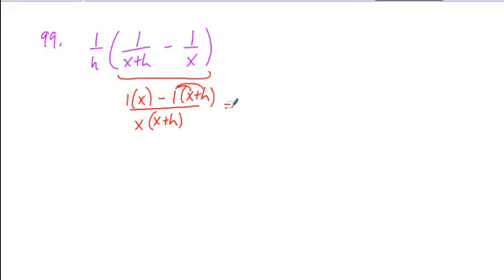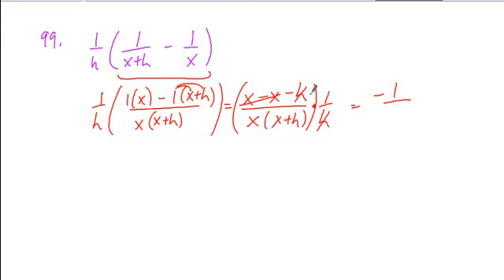pre finalREV99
precal prep finals review ws #99